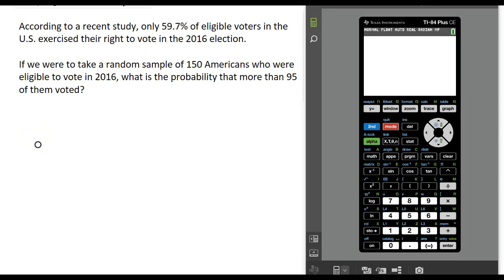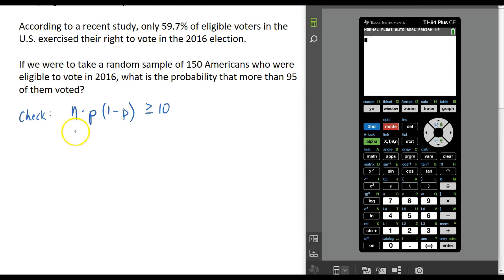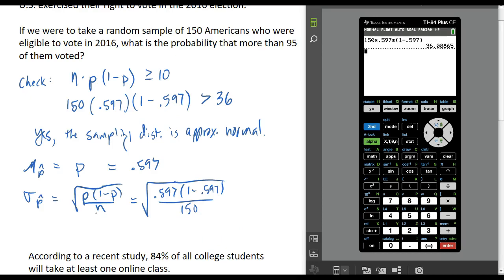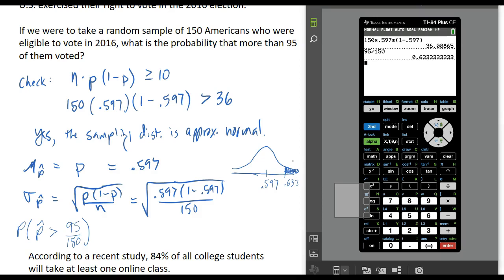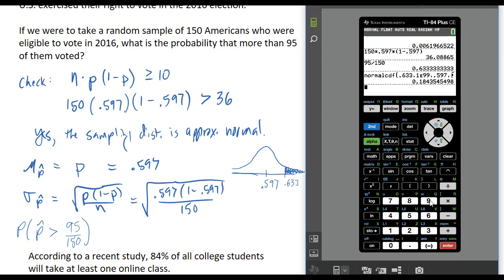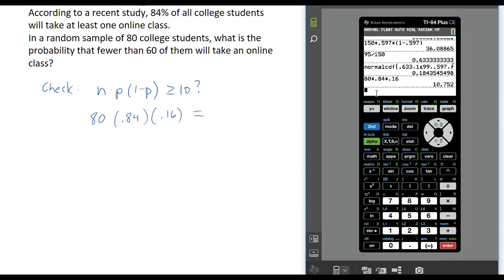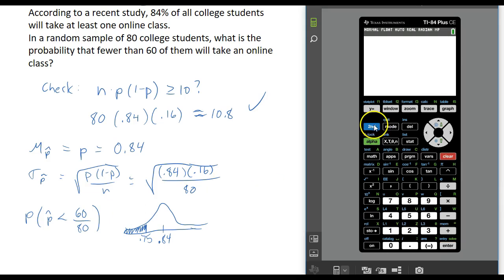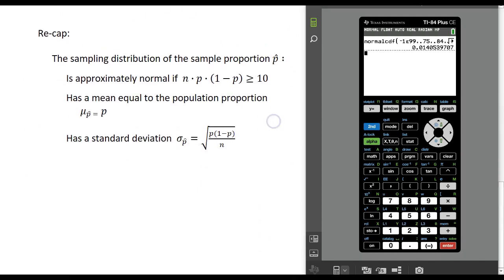Sampling Distribution for sample proportion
How to use your calculator to compute probabilities using the Sampling Distribution for sample proportions.